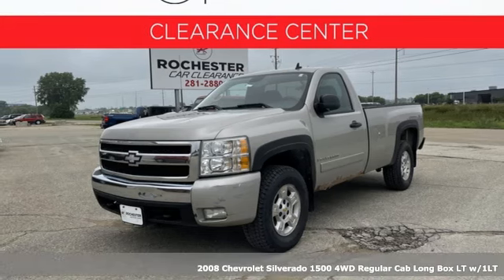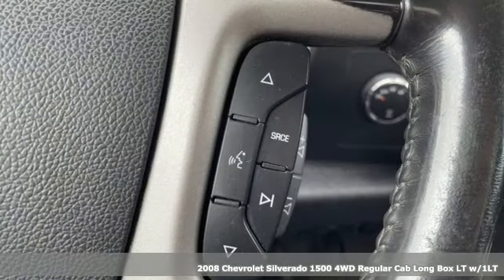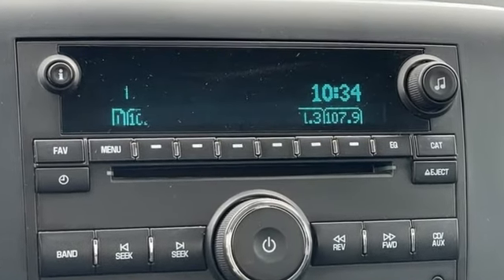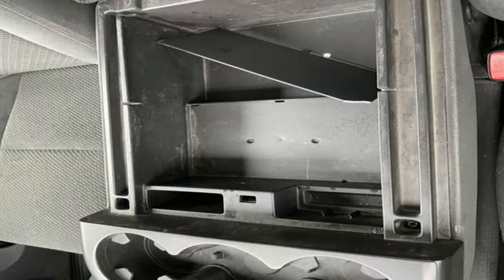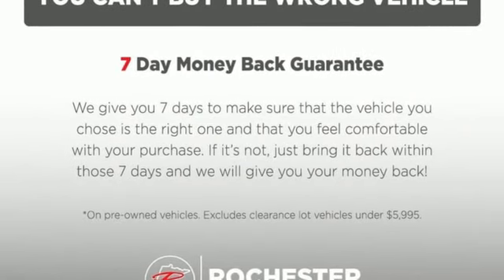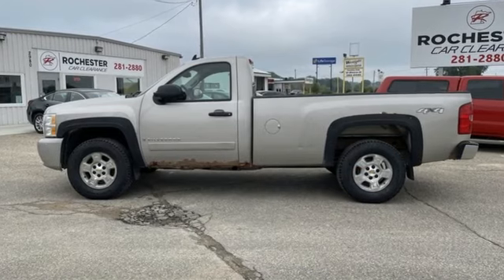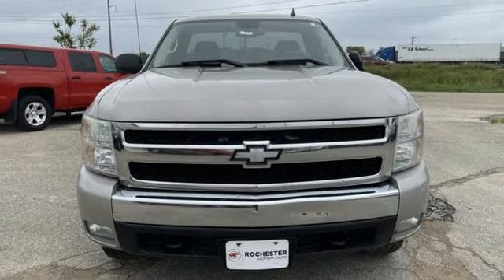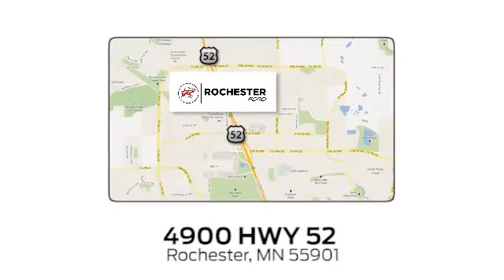Used 2008 Chevrolet Silverado 1500 Rochester MN Winona, MN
Year: 2008
Make: Chevrolet
Model: Silverado 1500
Trim: LT
Engine: Vortec 5.3L V8 SFI Flex Fuel
Transmission: 4-Speed Automatic with Overdrive
Color: Silver
Interior: Ebony
Mileage: 238625
Stock #: NB6321
VIN: 1GCEK14098Z304306
Recent Arrival! 2008 Silver Birch Metallic Chevrolet Silverado 1500 LT LT1 This Chevrolet Silverado 1500 has many features and is well equipped including, Local Trade, 4WD, Cruise Control, Power windows, Tachometer, Tilt steering wheel, Voltmeter.brbrPriced below KBB Fair Purchase Price! Clean CARFAX.brbrThank you for taking the time to look at this good-looking 2008 Chevrolet Silverado 1500. We look forward to earning your business!

Address:
4900 Highway 52 North